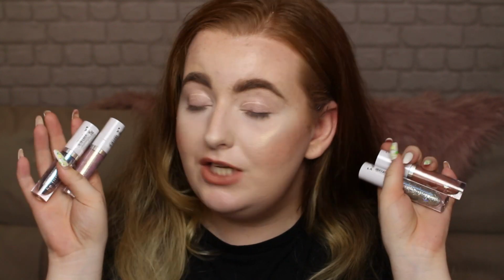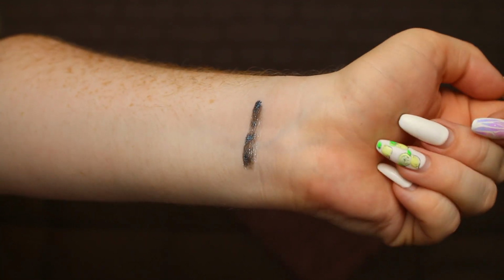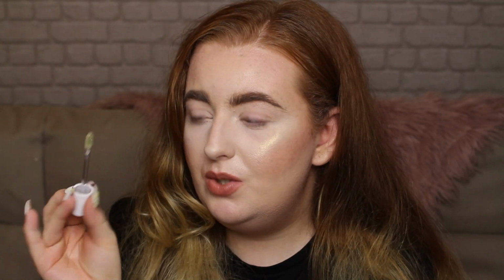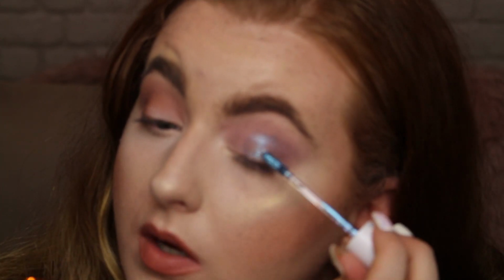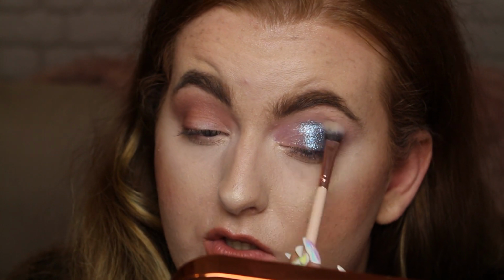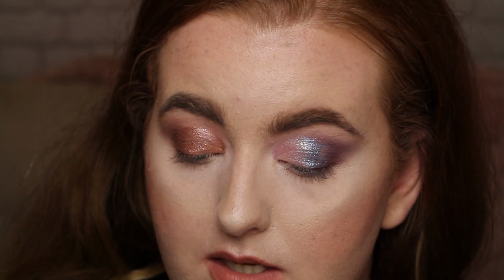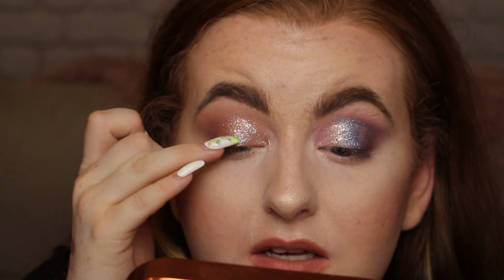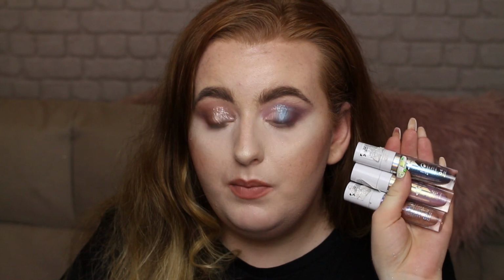STILA DUPE?! LOTTIE LONDON EYE FOIL FIRST IMPRESSION REVIEW| KYRIELLELARA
Hey, you! wanna know more?!

So here's my review of the Lottie London eye foils. I hope you enjoy my opinions & reactions!

PRODUCT DETAILS:

UK - Available at Superdrug & Lottie london's website
£4.95

Other products used:

FACE
- Smashbox Primerizer
- Collection lasting perfection foundation
- RCMA no colour powder
- Too faced contour kit
- Revolution blush palette in hot spice
- Revlon sun lit highlight palette

EYES & BROWS
- Marc Jacobs provocouture palette
- Nudie Patootie palette
- Lash sensational mascara
- Maybelline Browprecise micro pencil in deep brown
- Revlon colorstay brow mouse in soft brown

Lips
- Revolution x sop syrup lipstick